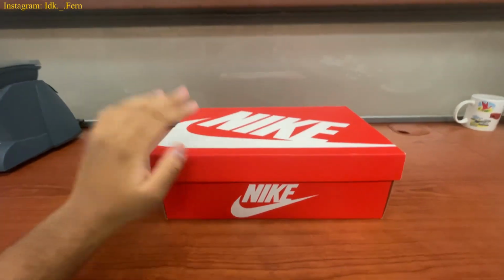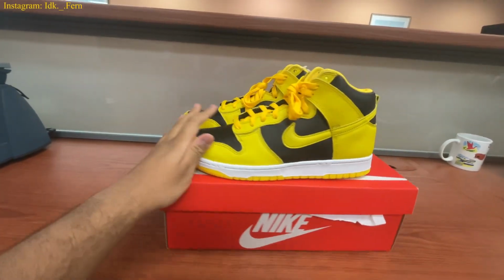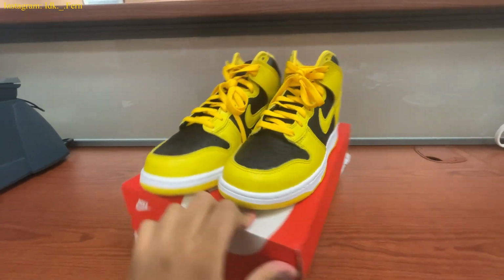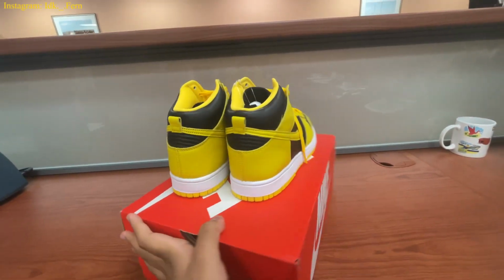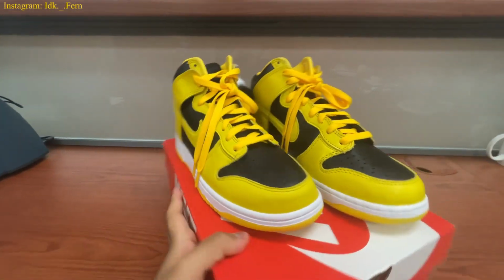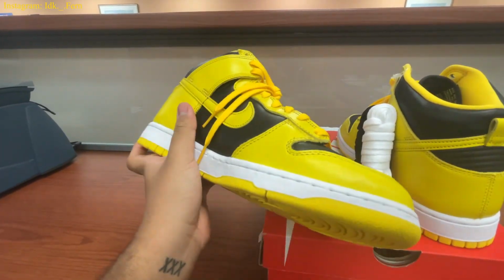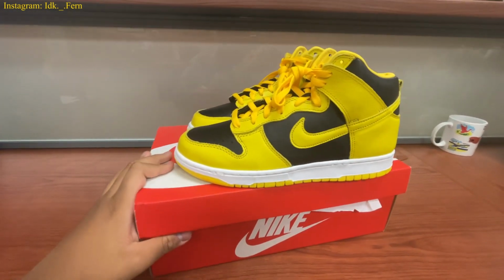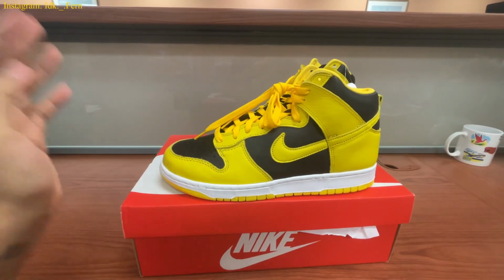Dunk High “Varsity Maize” 2020 Review & On Feet!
In this video we are taking look at the Dunk High “Varsity Maize”. Let me know what you guys think of the shoes in the comments. If you guys want to explain something to me or just want to talk about sneakers please leave it in the comments because I read all of them.